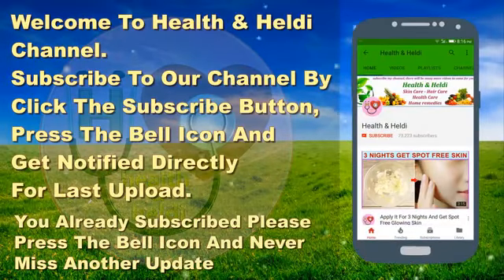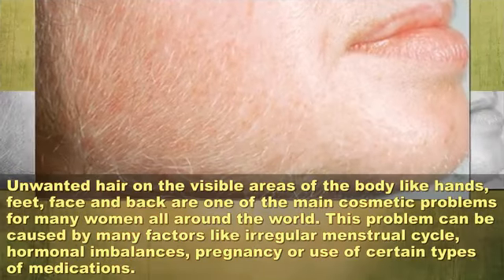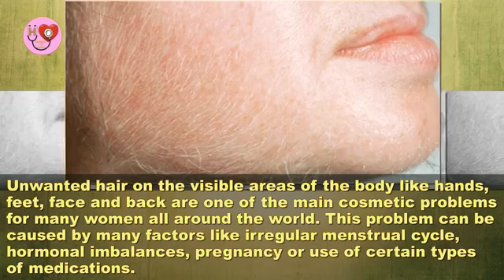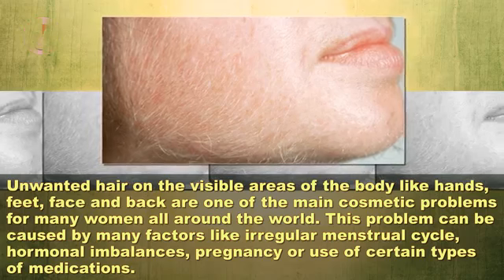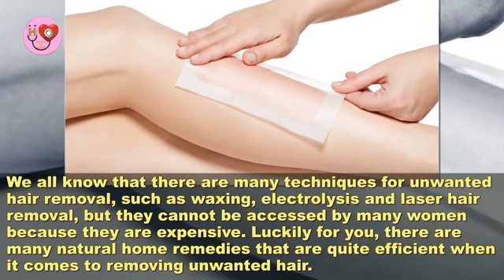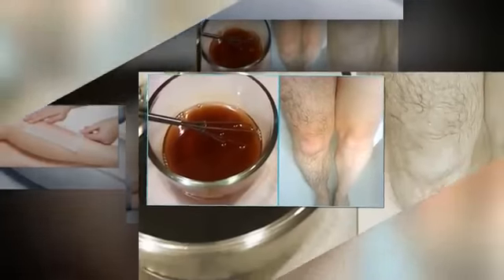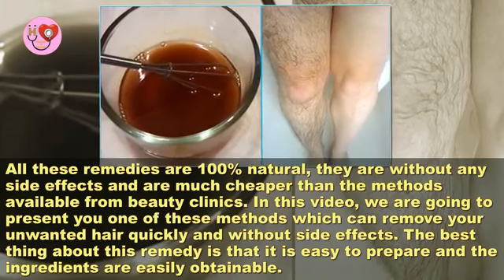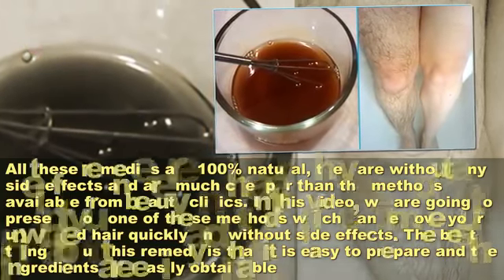Remove Unwanted Hair Forever in Just 5 Minute Massage With This Oil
Remove Unwanted Hair Forever in Just 5 Minute Massage With This Oil. Unwanted hair in the visible areas of the body like hands, feet, face, and back is one of the main cosmetic problems for.

UNWANTED HAIR WILL DISAPPEAR FOREVER! This Tip Will Help You To Remove Unwanted Hair Permanently.

Just 5 Minute Massage With This Oil and All Unwanted Hair Will Disappear Forever !! Unwanted hair that appears on the visible areas of the body like hands, face, and feet are one of the major.

Numerous women face troubles with undesirable hair at the seen areas of the frame like as an example their palms, ft, face and returned. It makes them feel uncomfortable, embarrassed and without.